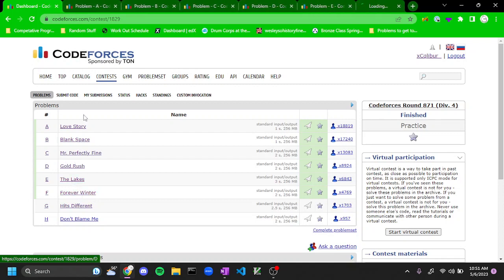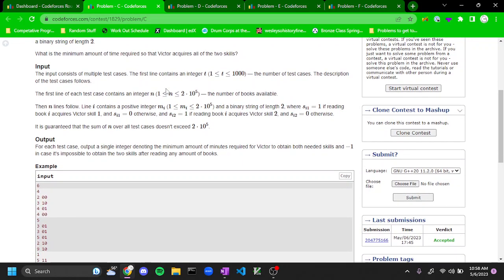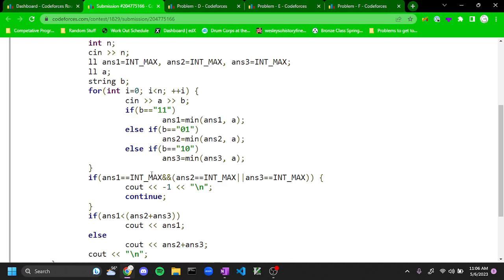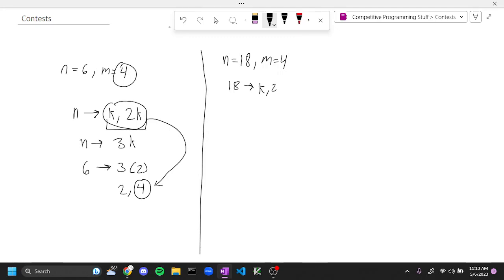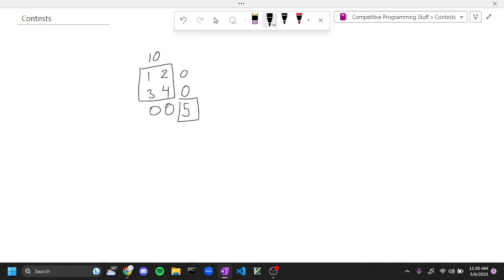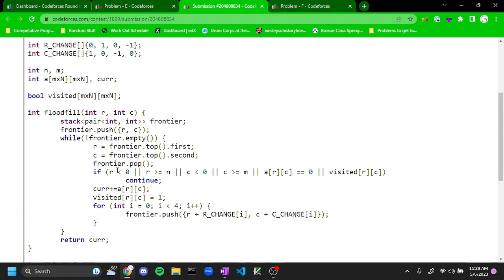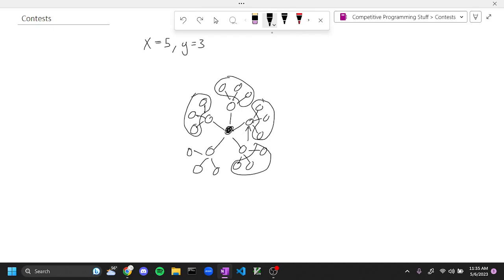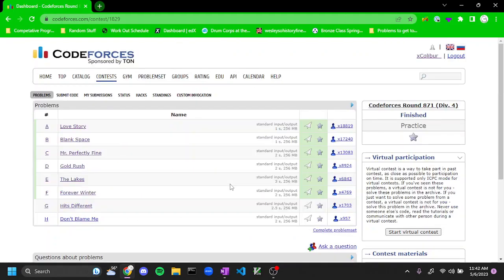Codeforces Round #871 (Div. 4) A-F Explanations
Explanations for Codeforces Round #871 A-F (Div. 4)

I started making competitive programming videos because I was extremely inspired by top competitive programmers like Gennady Korotkevich, Errichto, Colin Galen, and especially William Lin!

This is not a Mock FAANG Interview with Clement Mihailescu, or anything else related to FAANG or FAANG related topics similar to Joma or Tech/TechLead or LeetCode. This video is about Competitive Programming. Specifically CodeForces.

00:00 Introduction
0:41 Problem A
3:09 Problem B
7:11 Problem C
19:19 Problem D
28:17 Problem E
40:38 Problem F